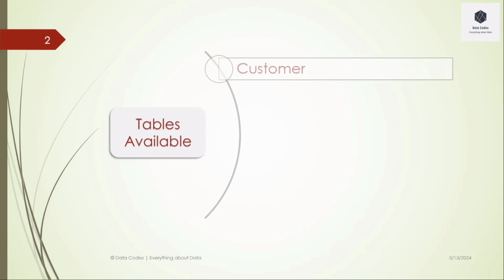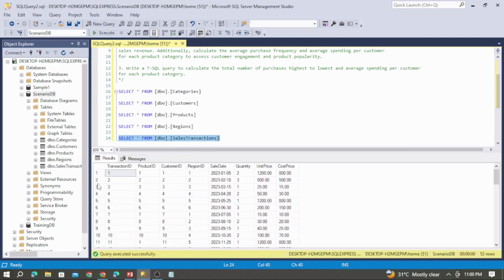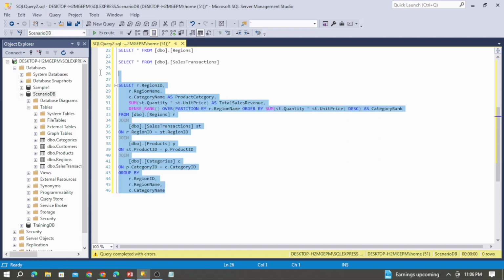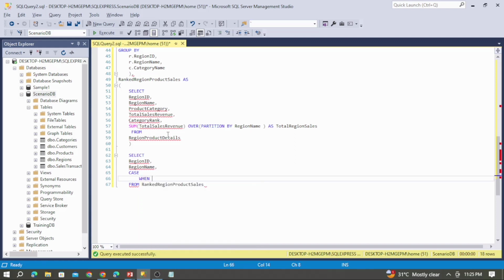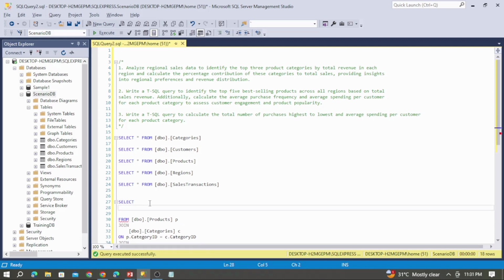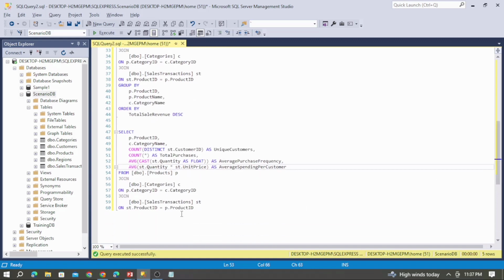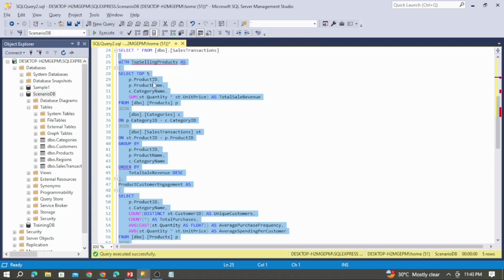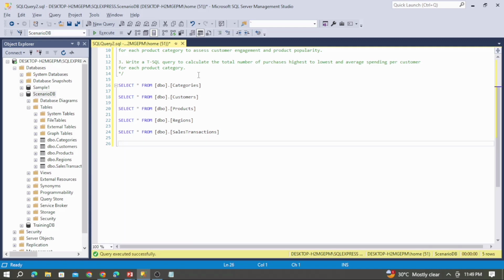Scenario - 04 | SQL Scenario Questions | SQL Server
Welcome to our SQL Server tutorial! In this video, we delve into a comprehensive scenario involving database tables and T-SQL queries to analyze sales data effectively.

🔍 Scenario Overview:
We explore a realistic scenario where we need to analyze sales transactions across different regions and product categories to derive valuable insights.
Question solved:
1. Analyze regional sales data to identify top product categories and understand regional preferences.
2. Discover the best-selling products across all regions and calculate customer engagement metrics.
3. Evaluate product category performance by total purchases and average spending per customer.

Master SQL for data analysis and enhance your business strategies with actionable insights from real-world scenarios.

🔗 Helpful Resources:
Access the SQL scripts and sample datasets used in this tutorial on our GitHub repository